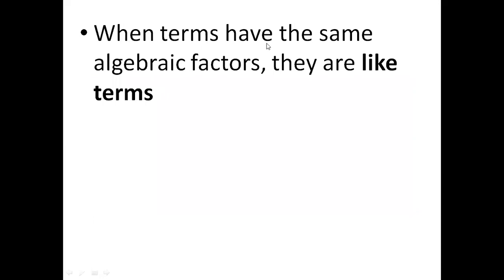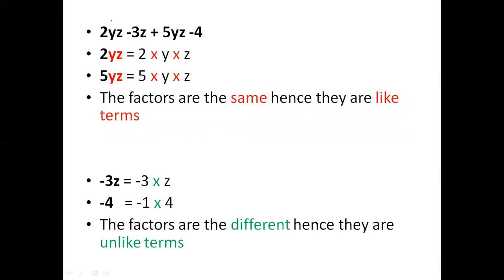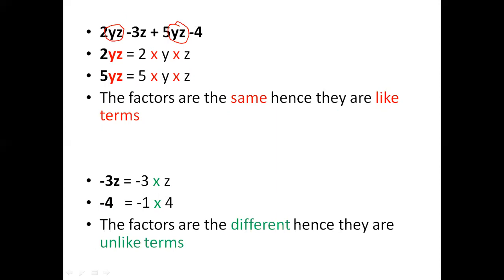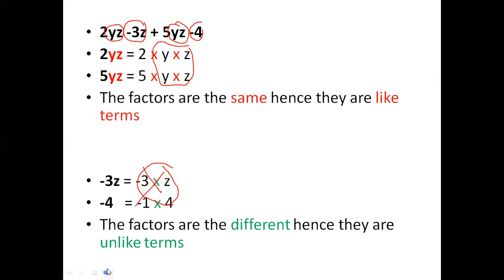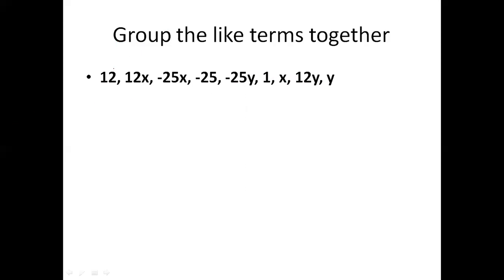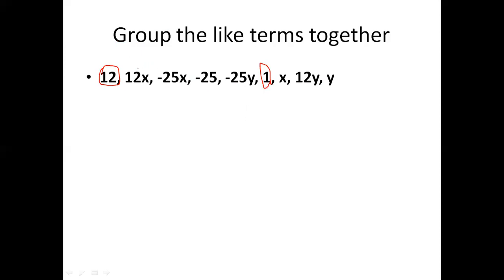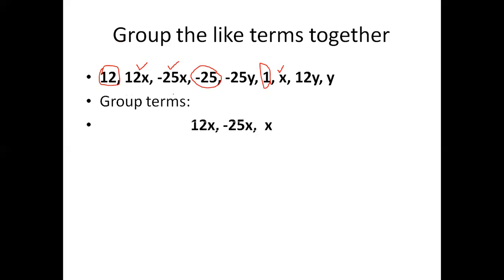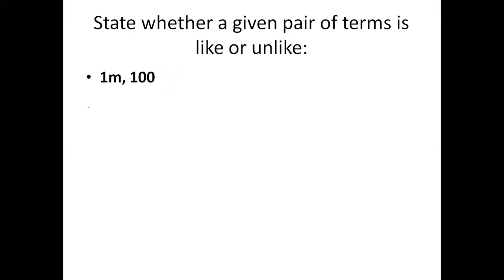algebraic expression part 4